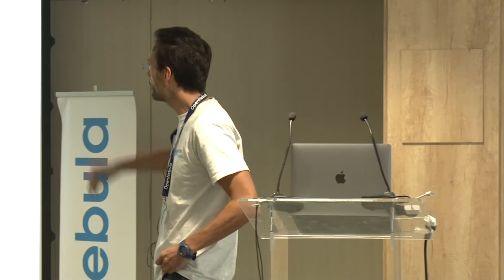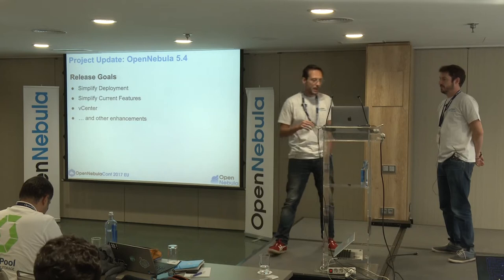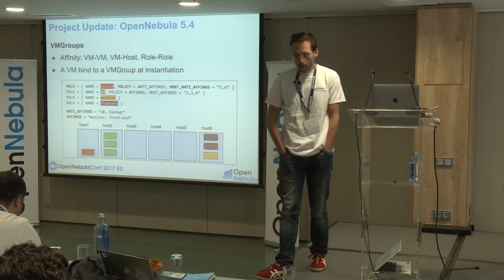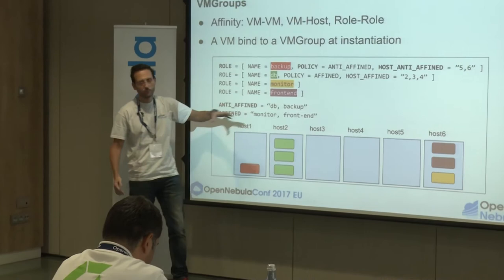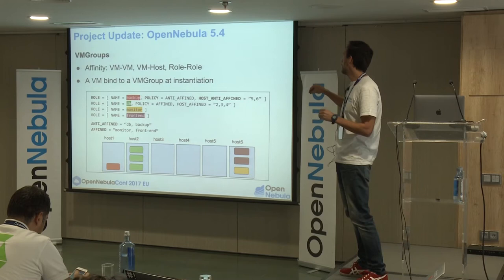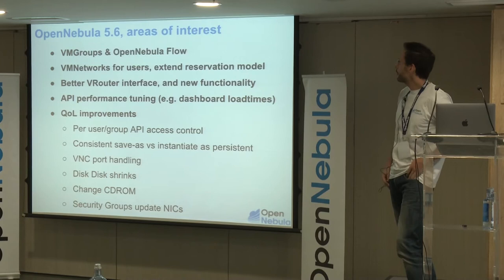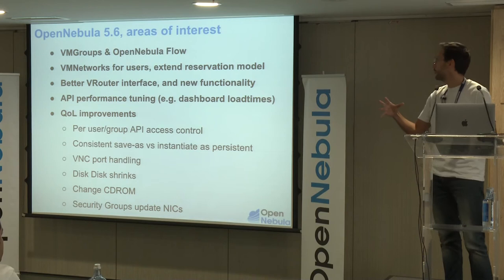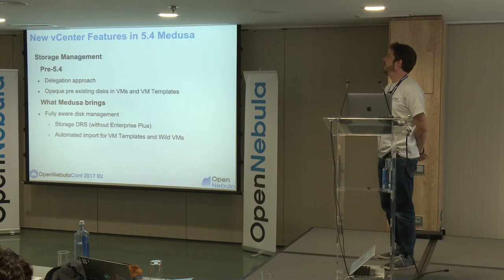OpenNebulaConf2017EU - OpenNebula 5.4 and beyond - Constantino V & Ruben S - OpenNebula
In this talk, Rubén and Tino will lay our the novelties (not all of them, there are many!) present in 5.4, ranging from core new functionality to the big changes in vCenter. Also, the roadmap for 5.6 and future versions would be laid out, as far as it is consolidated (it won't be closed yet, but nearly so).

It would also be the perfect session for feature requests, so don't miss it!